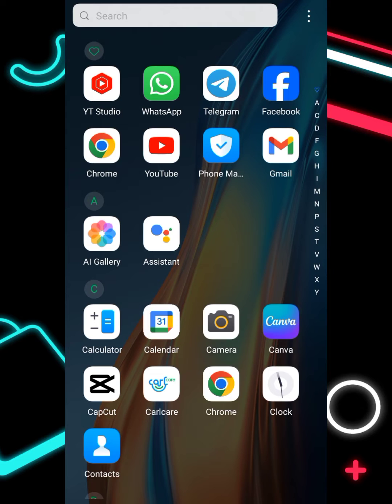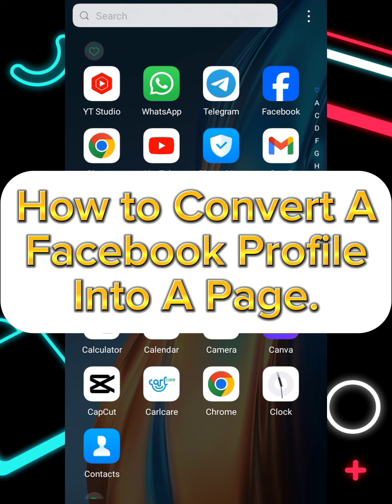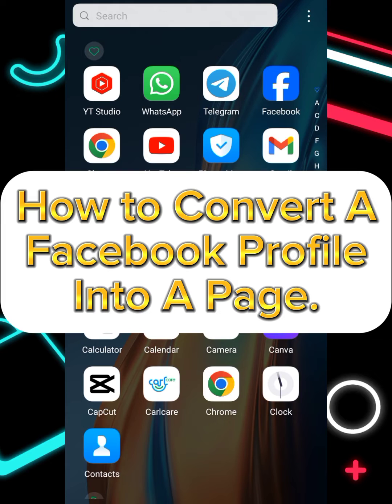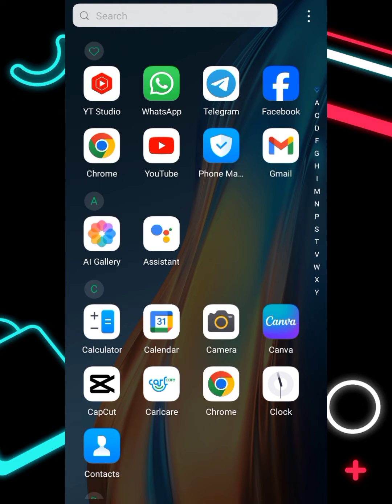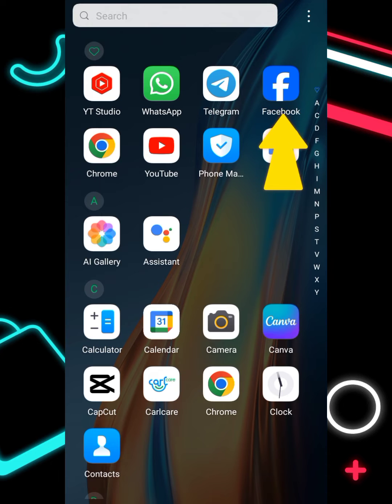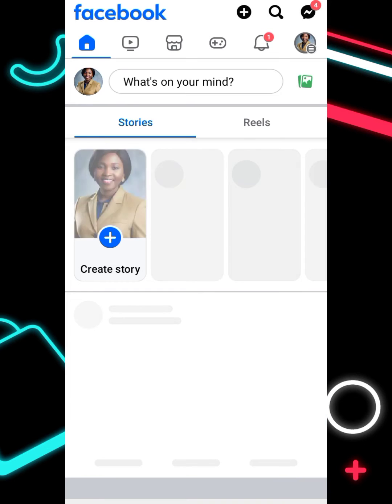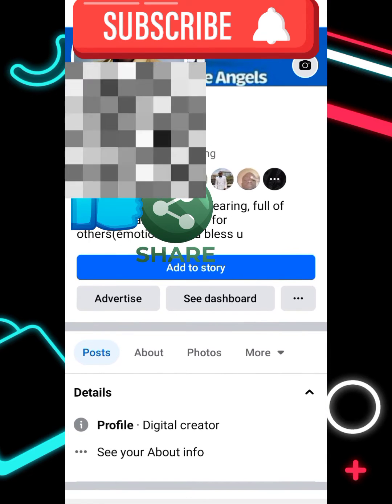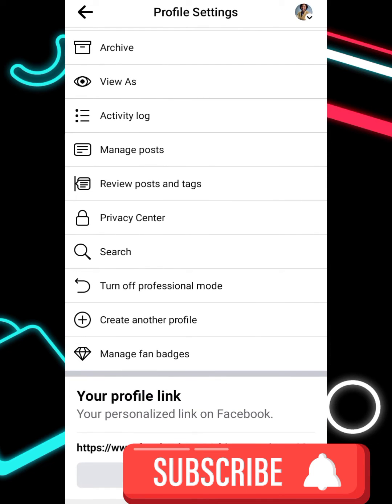How To Convert A Facebook Profile Into A Page.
Welcome to my step-by-step guide on converting your Facebook profile into a page! Are you ready to take your online presence to the next level? Transforming your personal profile into a professional page is a strategic move, and I'm here to make the process seamless for you.

In this tutorial, I'll walk you through the exact steps needed to make the switch effortlessly. Whether you're an entrepreneur, a small business owner, or simply looking to expand your online reach, converting your profile into a page opens up a world of opportunities for networking, marketing, and brand growth.

👉 Key Points Covered:

Understanding the difference between a profile and a page on Facebook.

Why converting to a page is beneficial for businesses and brands.

Step-by-step instructions on how to convert your profile into a page.

🚀 Ready to make the switch? Hit play now and let's get started on transforming your Facebook presence into a powerful marketing tool!